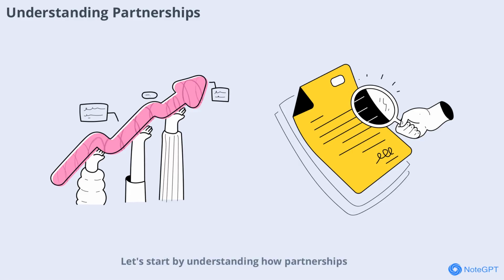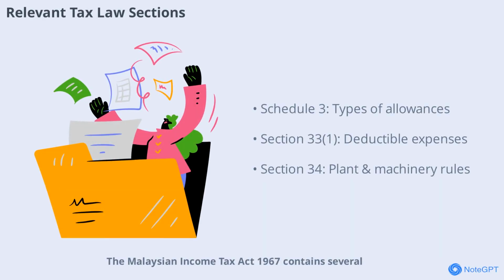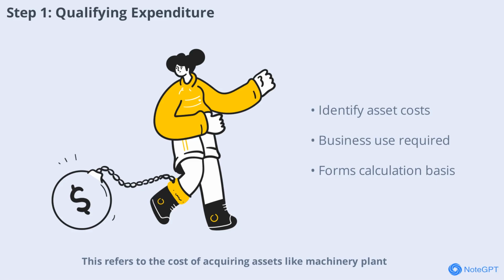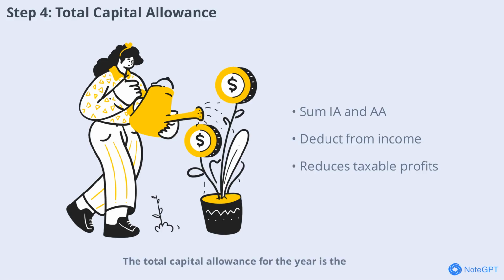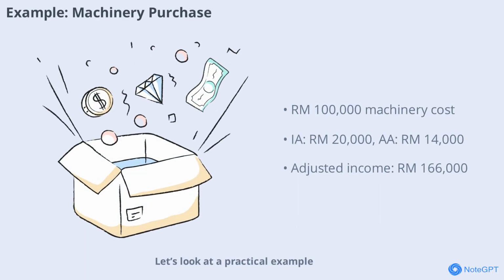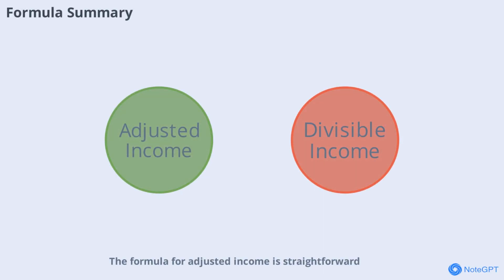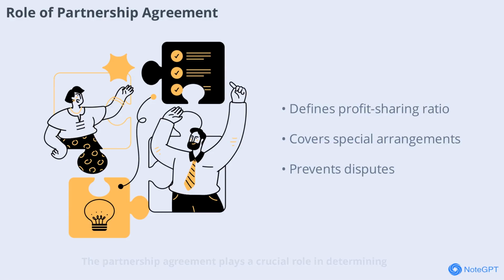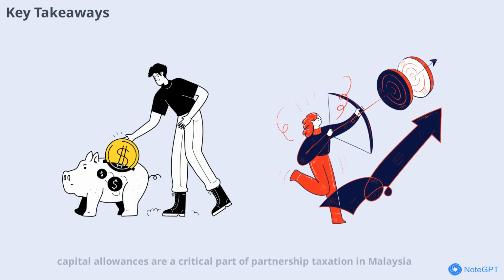PDF VIDEO VIDEO 1764753527809